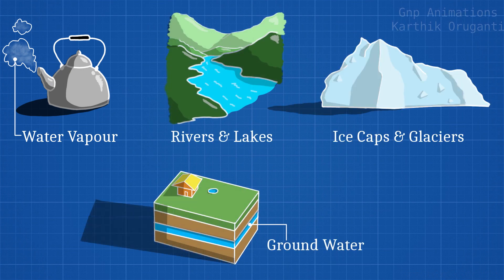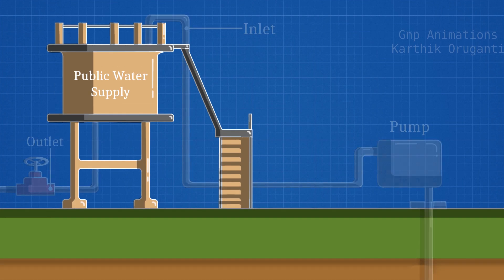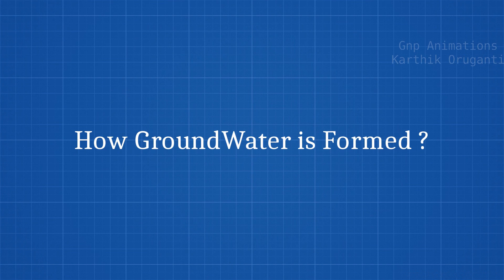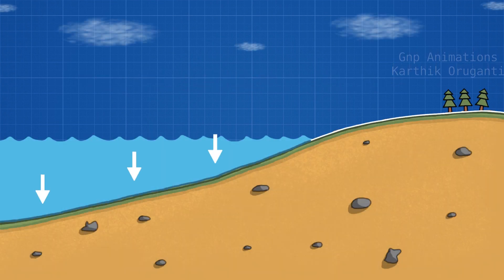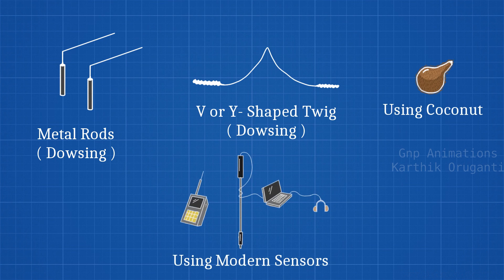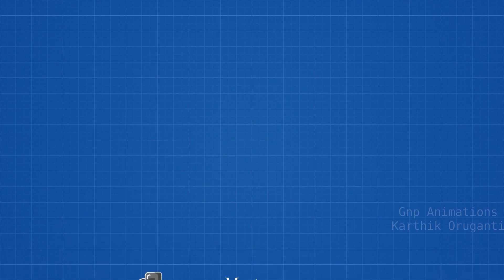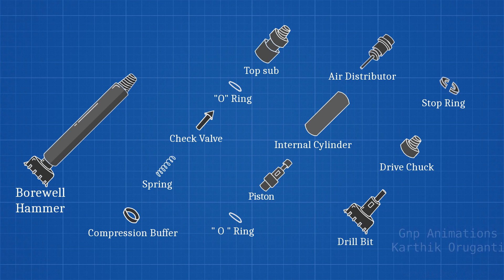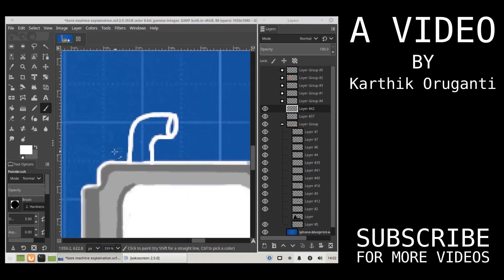The BoreWell Machine Animation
welcome To Karthi Explains in this video we are going to see how ground water forms, ground water finding methods, how borewell drilling machine works, borewell drilling
and some basic parts of bore well machine that helps to dig a hole into the ground

i don't want to waste your precious time so my video looks simple and fast

animated by : Karthi
Karthi Explains